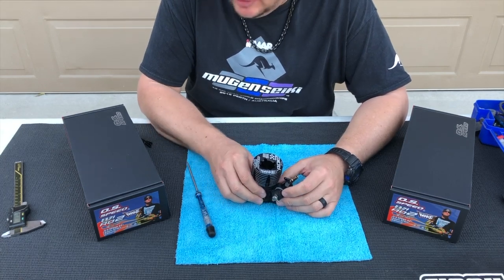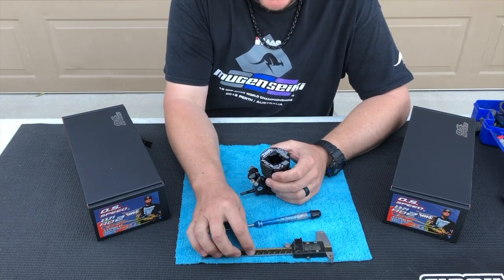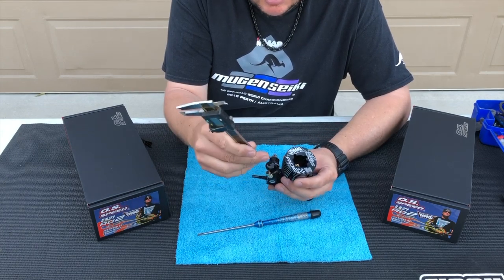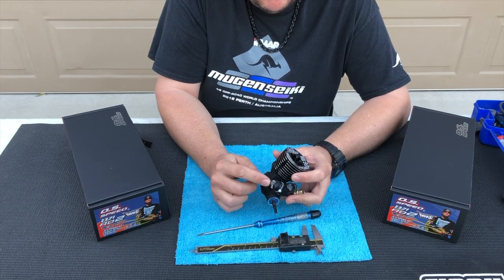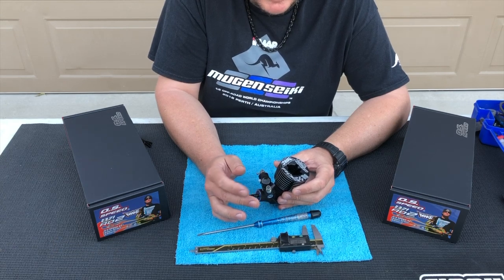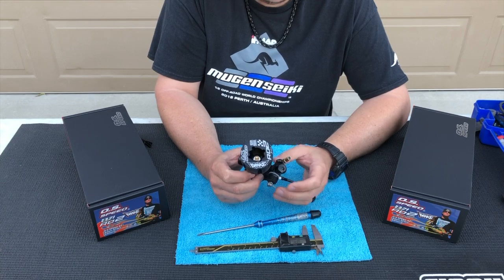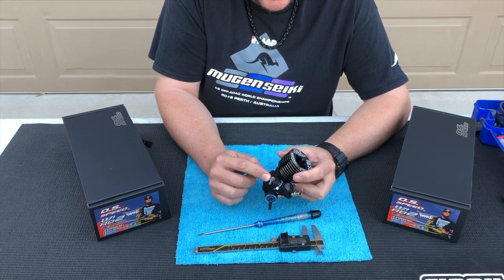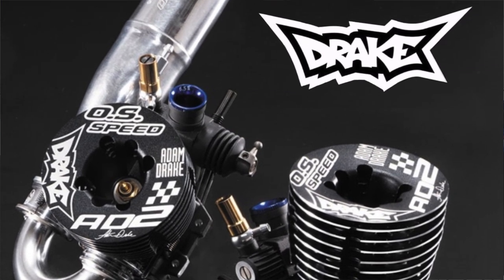Carburetor settings for the OS Speed B21AD2.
Adam Drake from Mugen Seiki Racing talks about the carburetor settings for the OS Speed B21AD2.